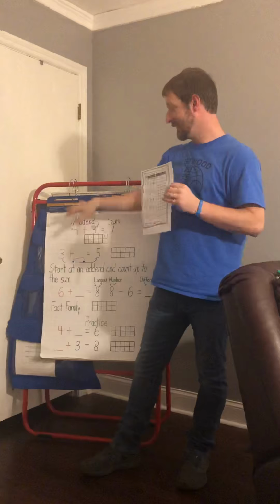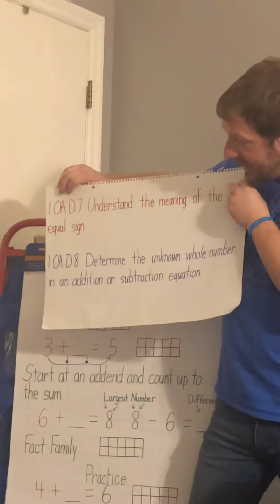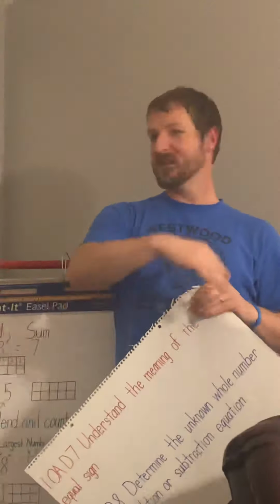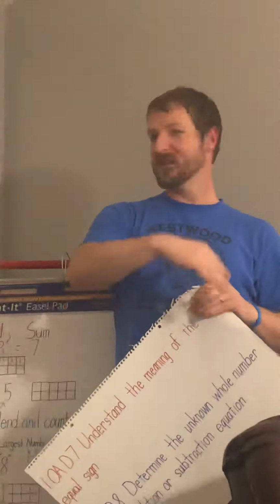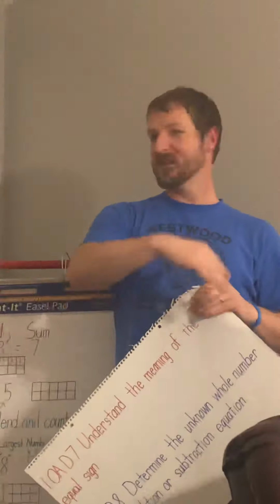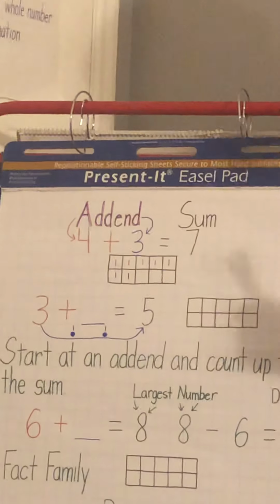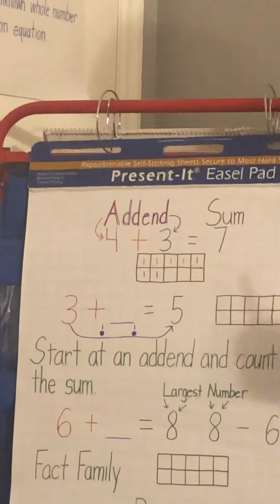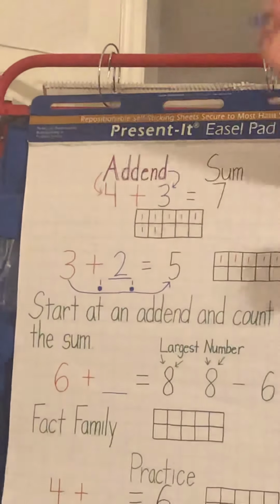Missing Addends Part 1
I give strategies on how to solve addition equations with missing addends.